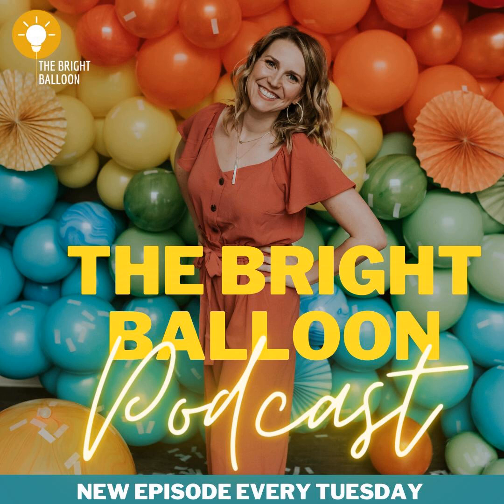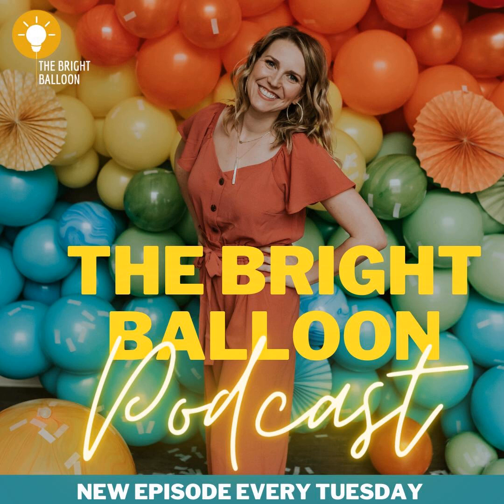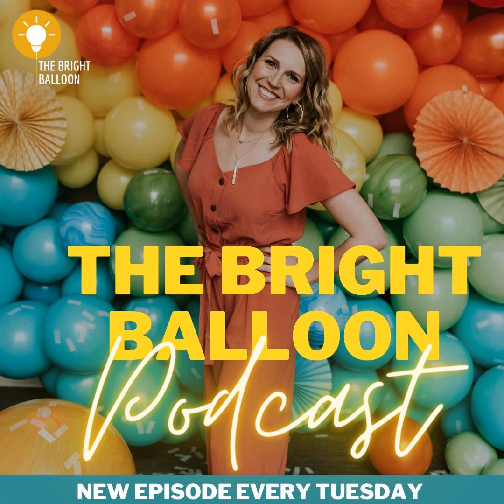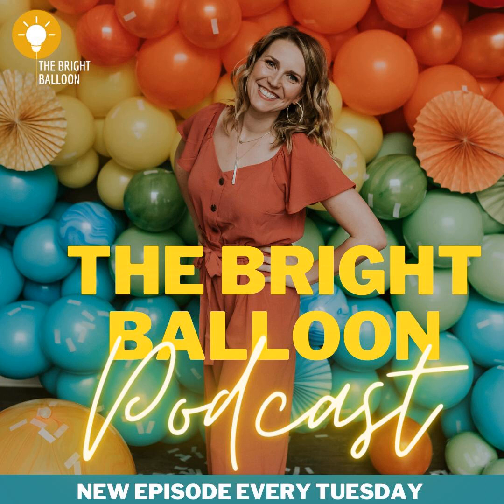109. Ask me anything!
Thank you all so much for participating in this "ask me anything" on Instagram! I really had a lot of fun thinking through these questions and how I handle them in my business.

 I've left quite a few resources here in the show notes that relate to the answers to your questions, and hope that I was able to share some helpful insight!

 TIMESTAMPS:

 1:58 - backdrops, invoices, helium and diversifying

 10:35 - color choices and quoting process

 13:05 - picking your business name &amp; where to start

 15:57 - outdoor balloons &amp; the trajectory of balloon decor

 18:25 - my van, when to start with a CRM &amp; pricing calculators

 22:03 - goals and dreams for my business

 24:52 - favorite inflator

 RESOURCES MENTIONED:

 Havin' A Party Wholesale (save 5% with code BRIGHTBALLOON)

 Asset Lab

 Balloon Boss Mastermind

 Custom Color Chart | Multi-Brand

 17hats setup from Let Nicole Help

 The LASER Focused Solopreneur

 planner | courses | templates

 The Bright Balloon on YouTube